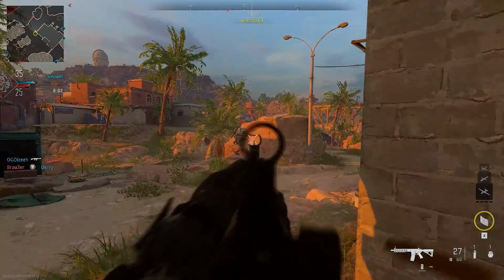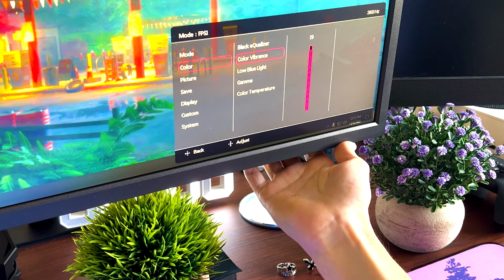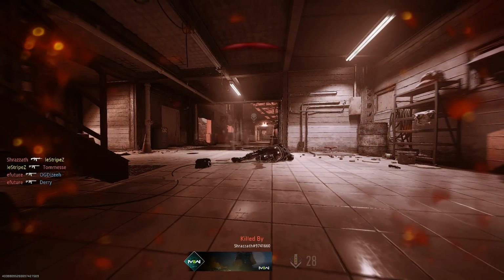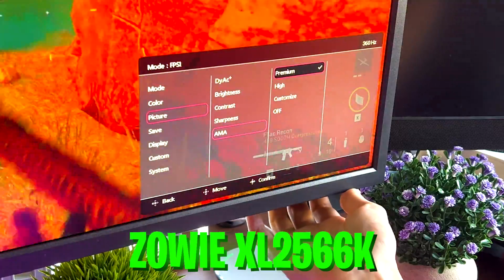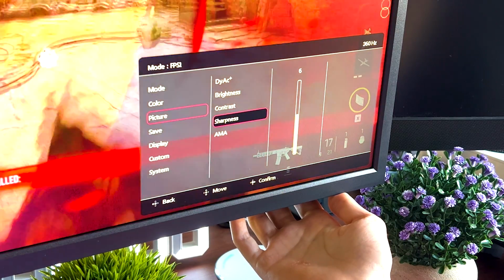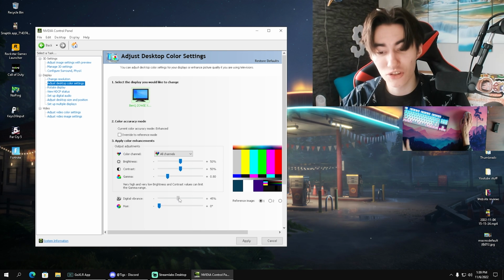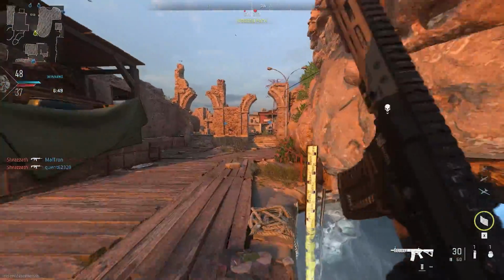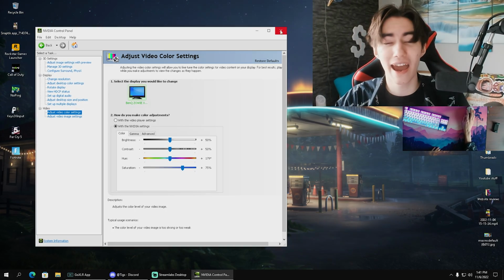MODERN WARFARE 2: Nvidia Control Panel - Best Settings For Gaming & Monitor Color Settings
n this video, we're going to show you the best Modern Warfare 2 settings to improve your visibility and performance. By optimizing your PC settings, you'll be able to see more enemies on screen at the same time, making it easier to hit your targets.

We'll also show you the best colors for MW2, so you can make the most of your visibility and performance. By choosing the right colors, you'll be able to see enemies more effectively and hit them faster. With the right settings, you'll be able to dominate your opponents on the battlefield!

These Modern Warfare 2 Color Settings will improve your visibility ingame and give you better colors.

► Title: Modern Warfare 2: Best Monitor & Nvidia Control Panel Color Settings